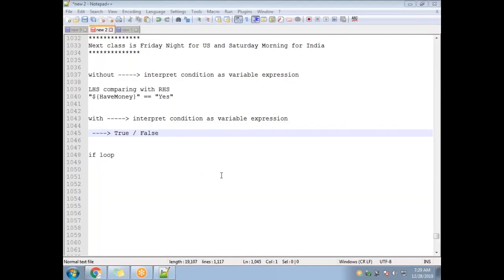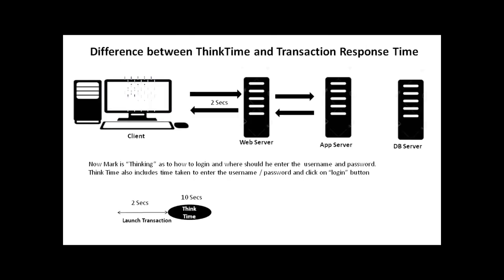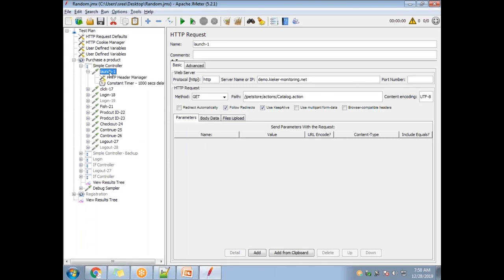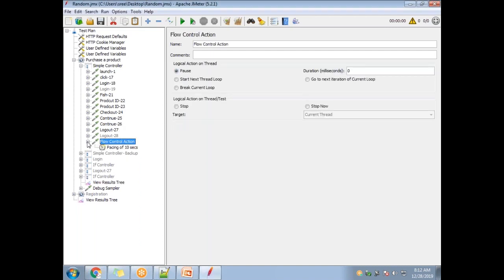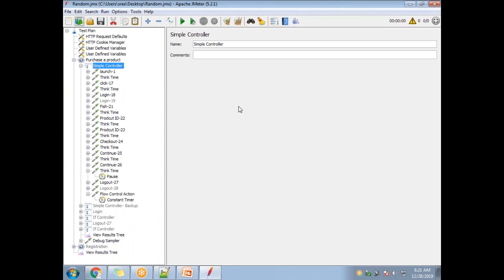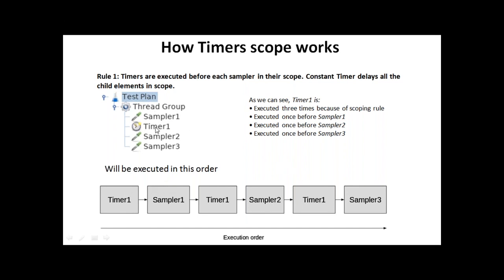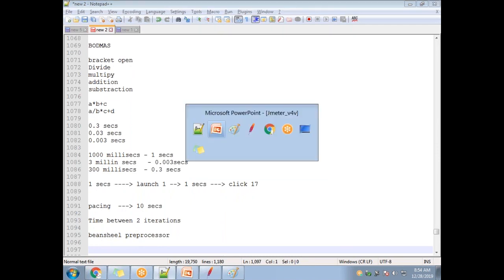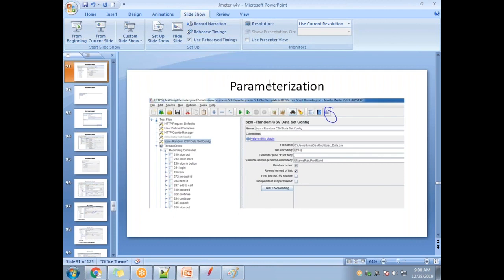Jmeter day 13 recorded video (Timers)